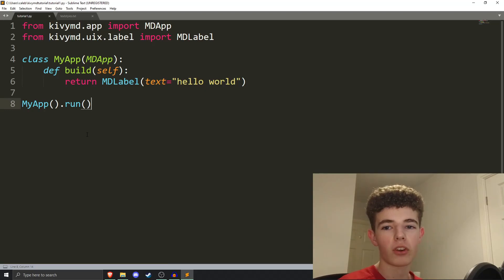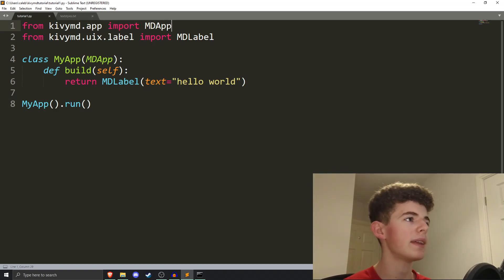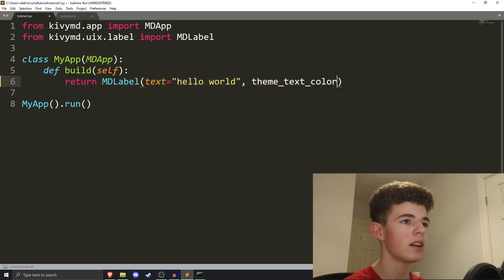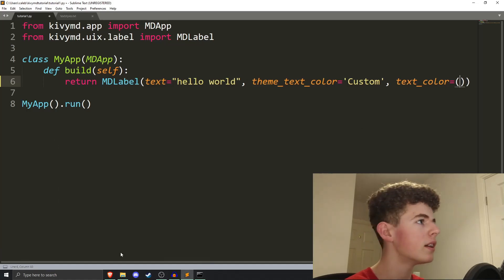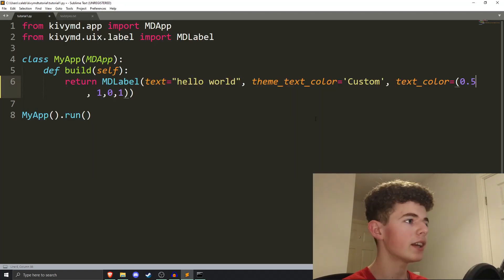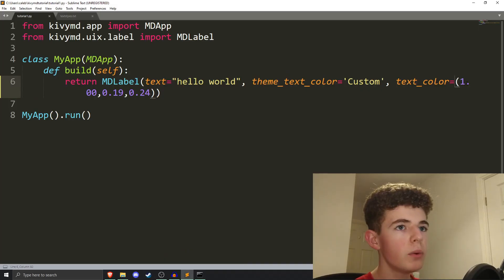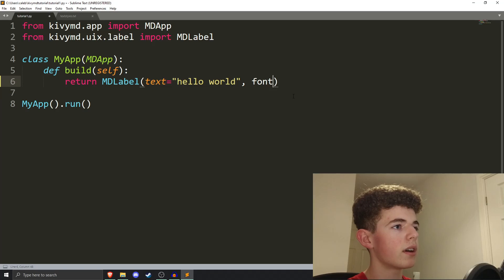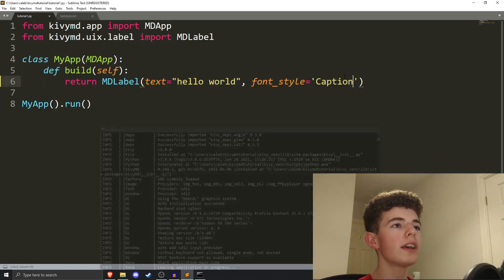KivyMD Text Styling - KivyMD Tutorial #2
In this KivyMD Tutorial I show you how to style and use KivyMD Textfields with python. This video covers how to use KivyMD Textboxes, including examples. This is a KivyMD Tutorial for beginners.

This is the second tutorial in my KivyMD app development tutorial series. The series is a KivyMD complete tutorial.